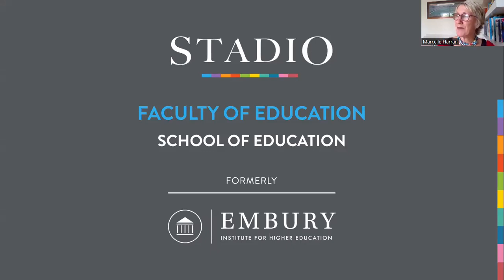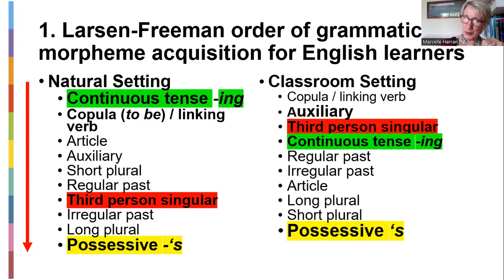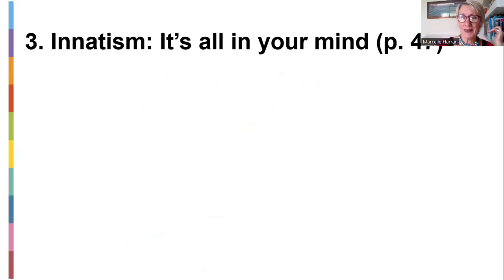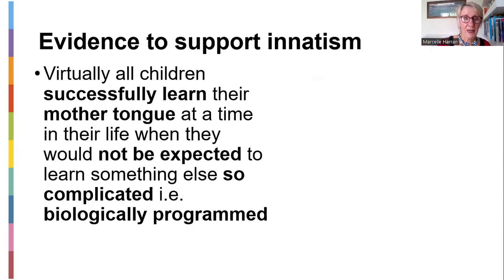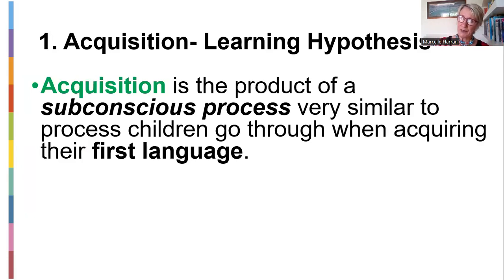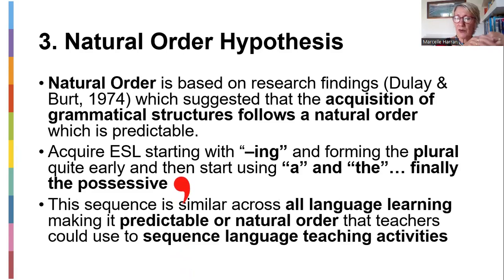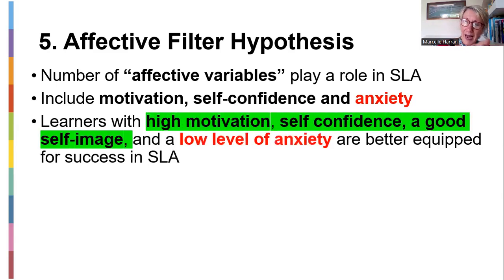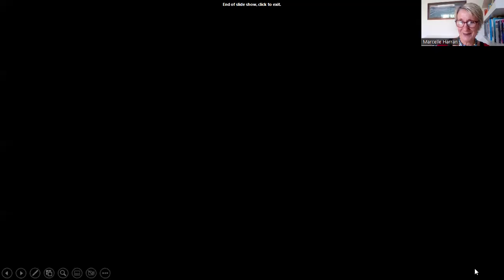Week 3 TEFF701 Language Acquisition Theories